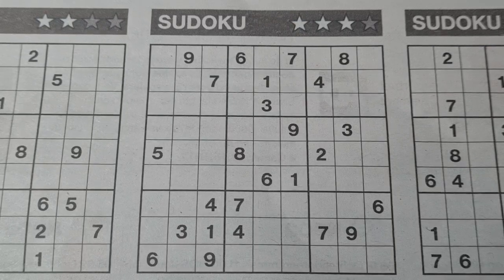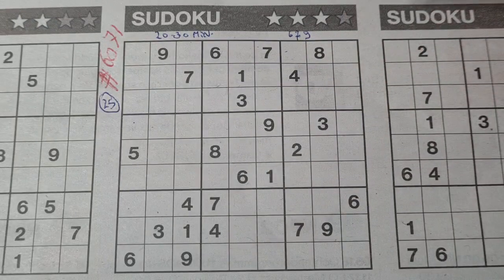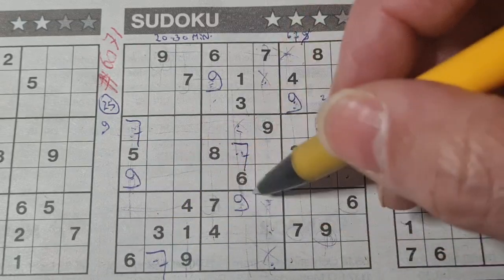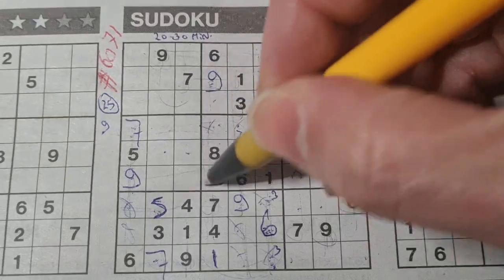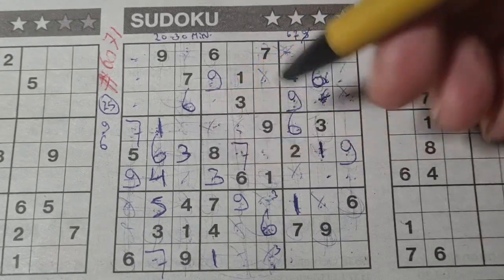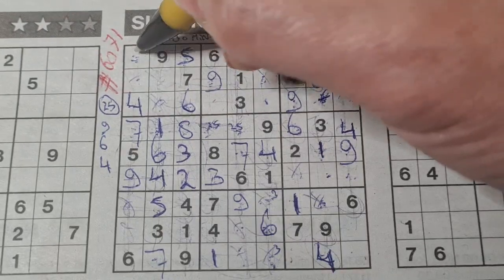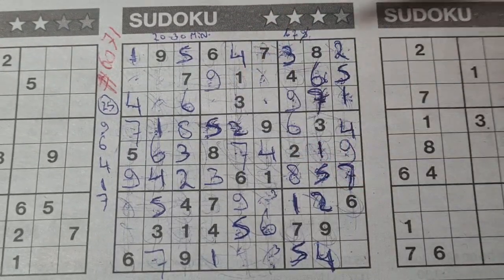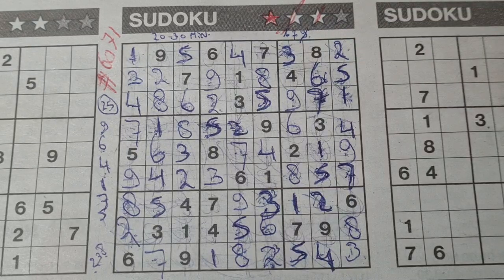(#6071) Monday. Three Stars Sudoku puzzle. Bonus Extra edition. 03-05-2023 Extra part 1 of 4